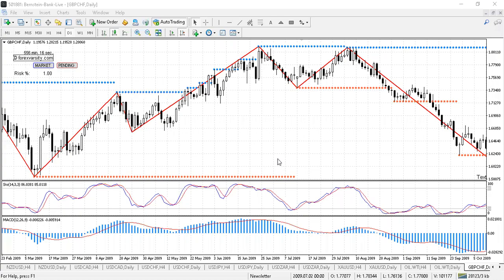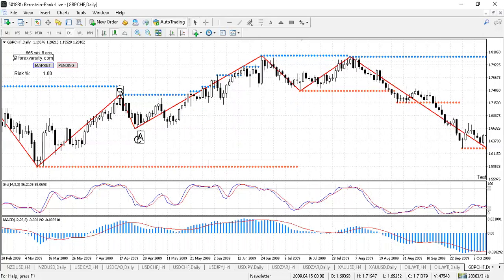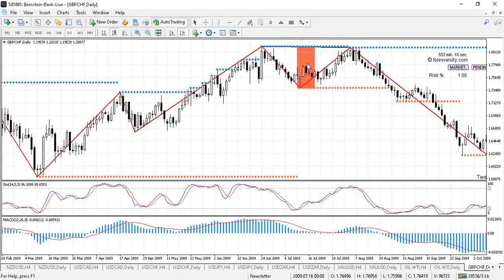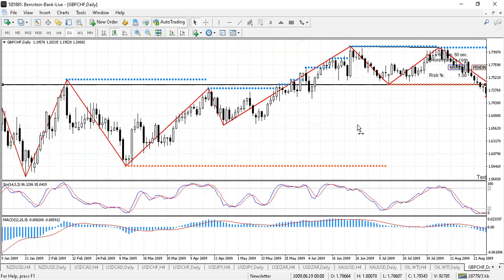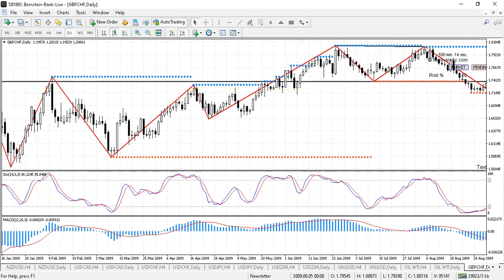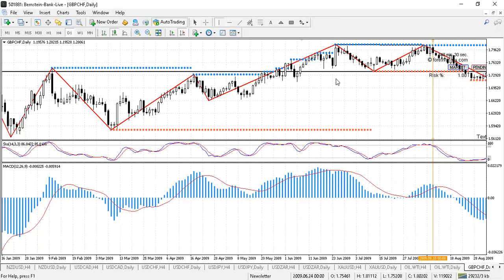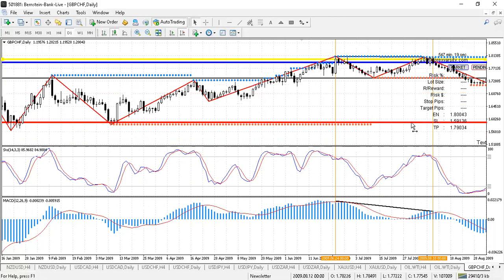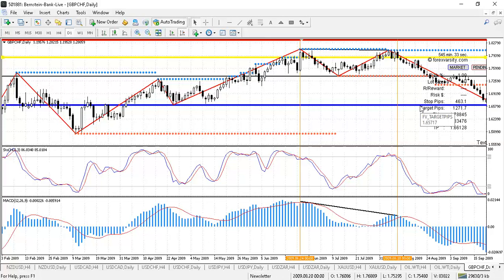Double Tops 1